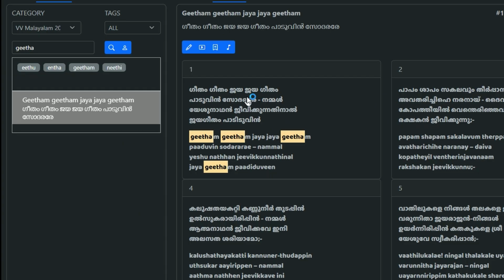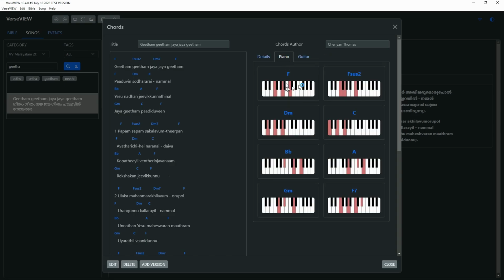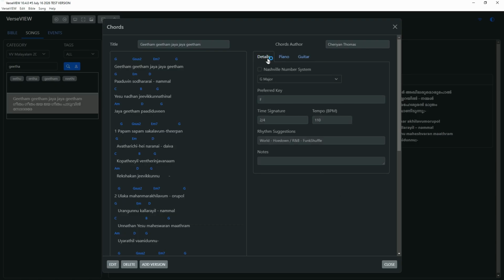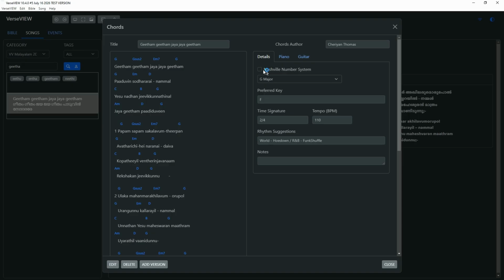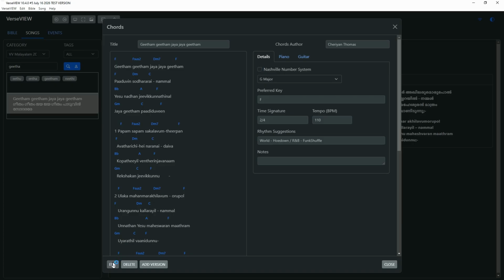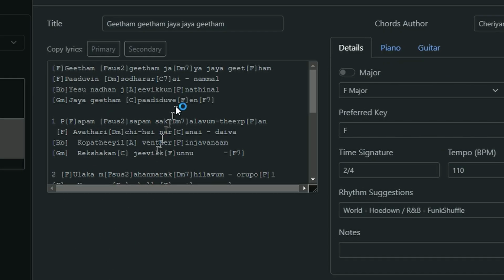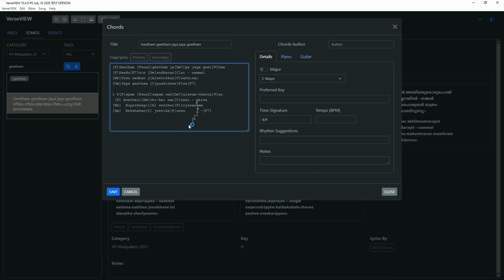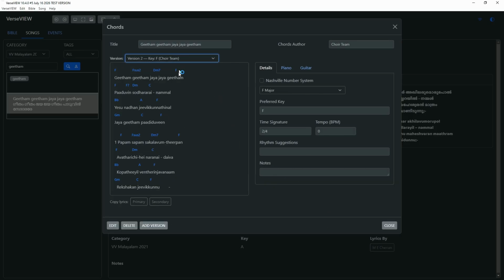VerseVIEW Chords Feature Tutorial | Chord Editing, Transpose, Nashville Number System & More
Learn how to use the *Chords* feature in VerseVIEW to prepare songs for your worship team and musicians.

In this tutorial, you'll learn how to:

* View chords for songs
* Display piano and guitar chord diagrams
* Transpose songs to any key
* Use the Nashville Number System
* Edit chords inline with lyrics
* Create multiple chord arrangements
* Set song key, tempo, time signature, and preferred key
* Import and export chord files

Whether you're a worship leader, musician, or presentation operator, VerseVIEW makes it easy to manage and share chord arrangements for your songs.